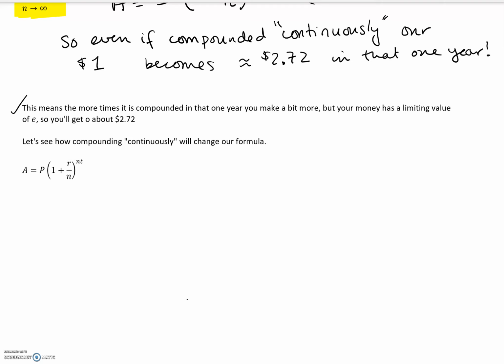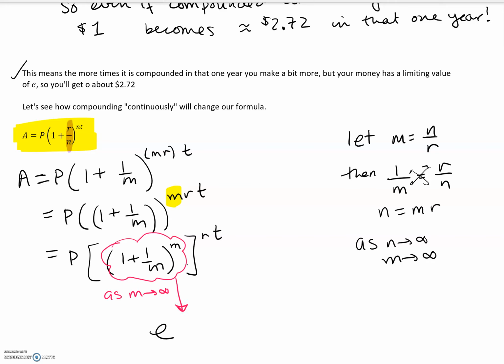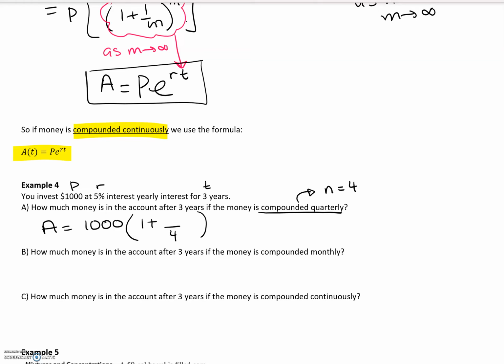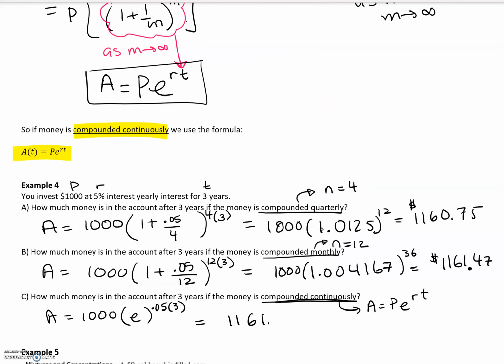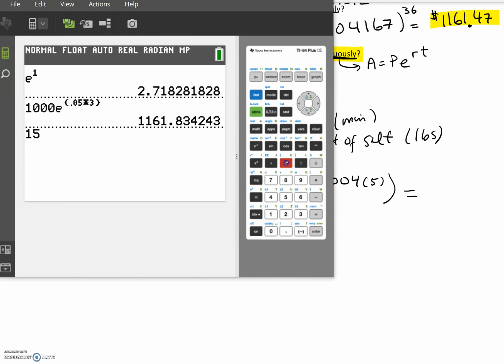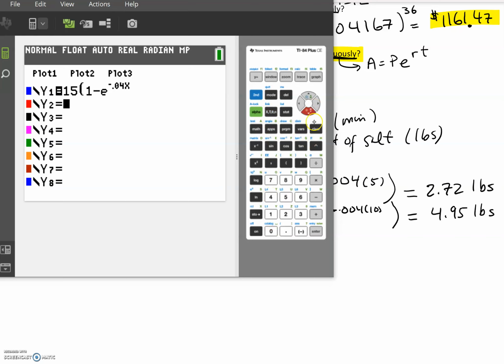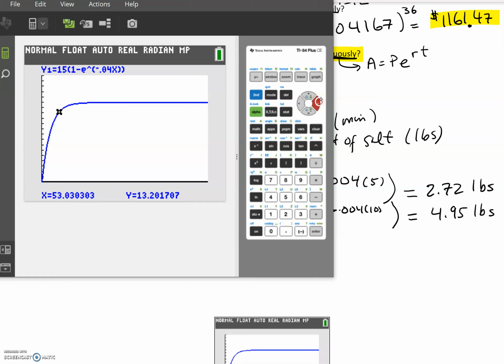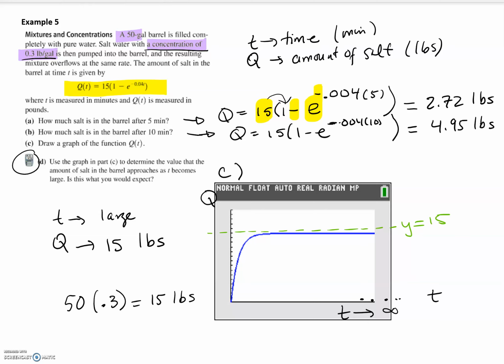4 2 The Natural Exponential Function video2